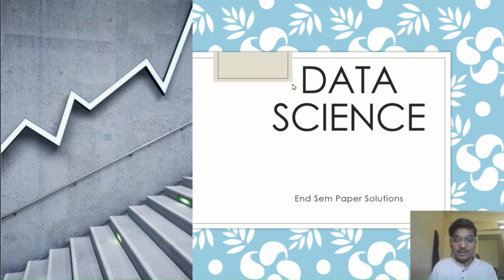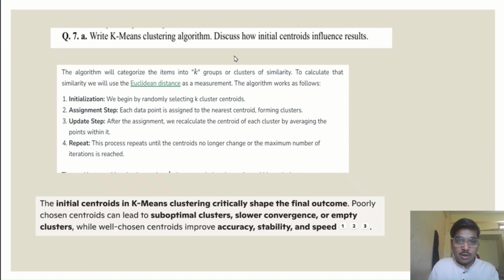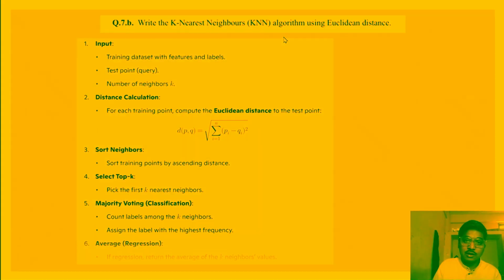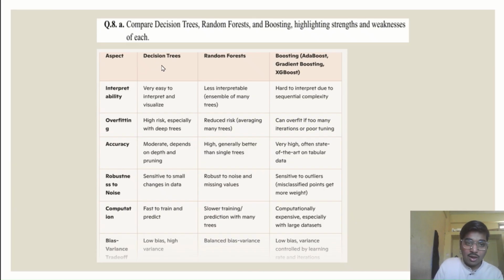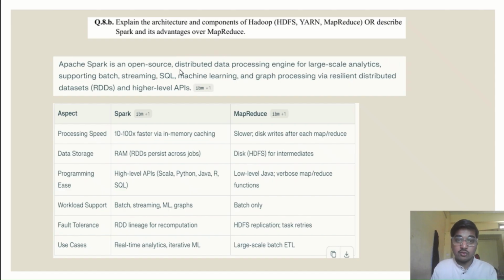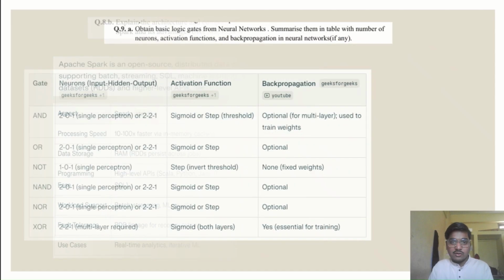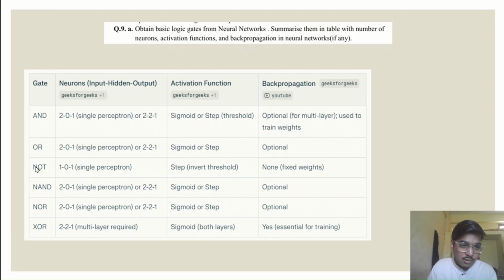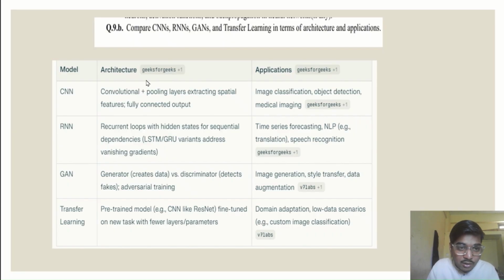Data Science End Semester Paper Solutions - Part-3.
In  this video I had discussed the final remaining solutions of the Data Science paper from question 7a to question 9b.